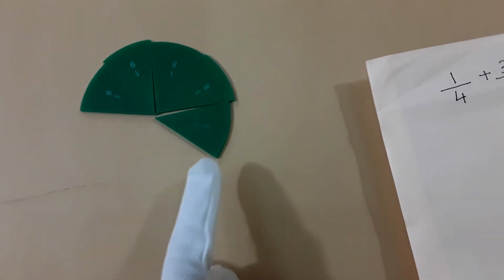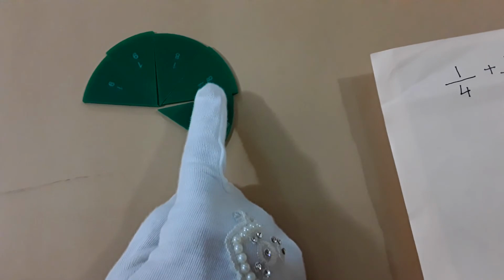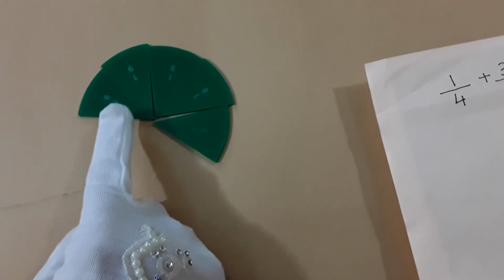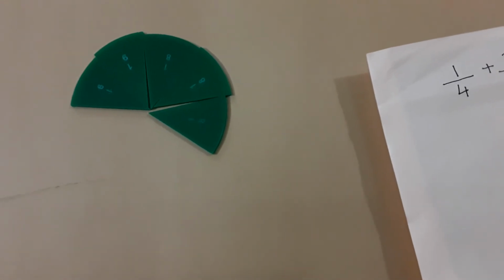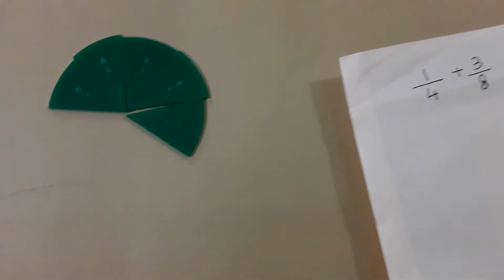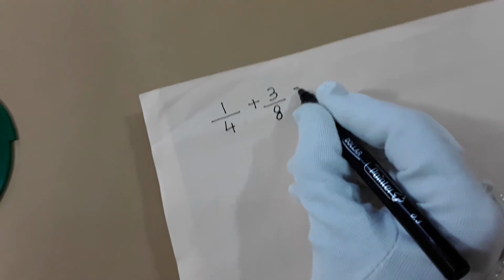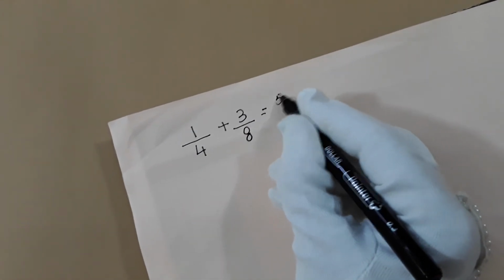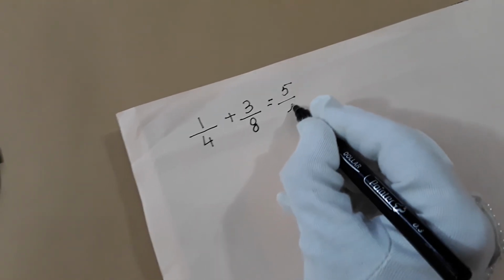Adding fraction with defferent denominator with fraction material Learning is actually FUN😊